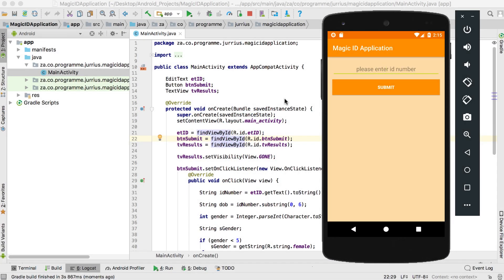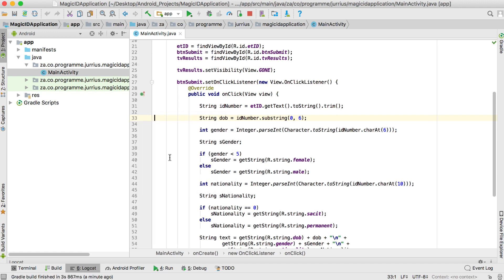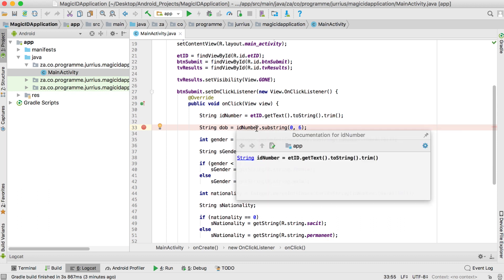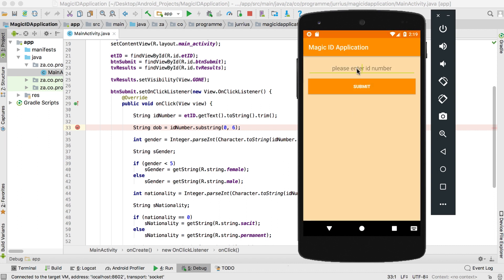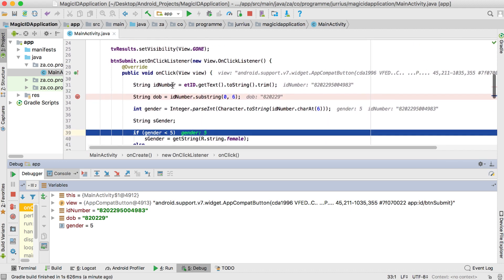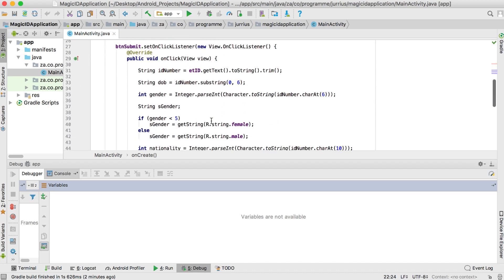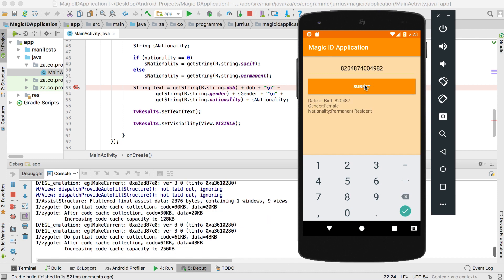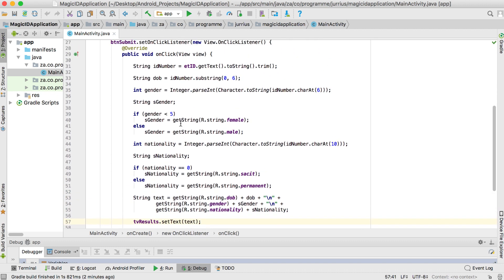9. Debugging your application (AS 3.1.3)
In this video I explain how to debug your Android Application in Android Studio.